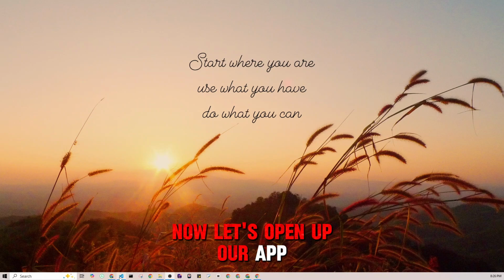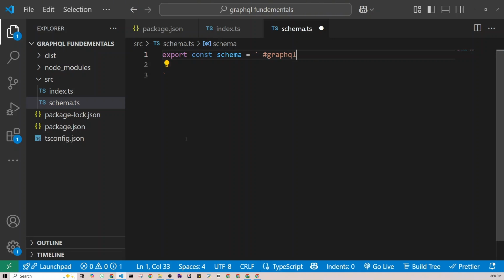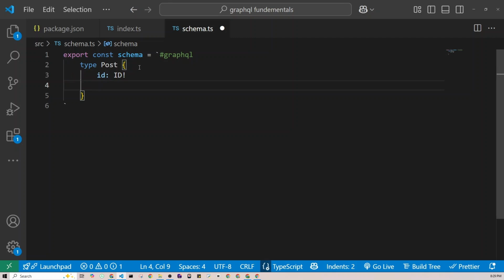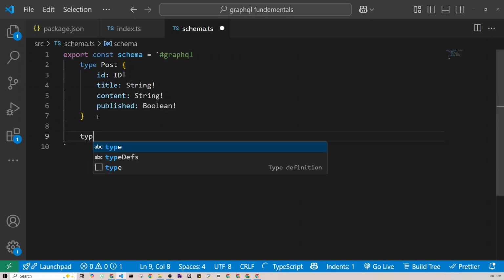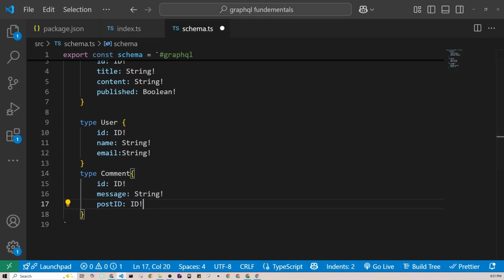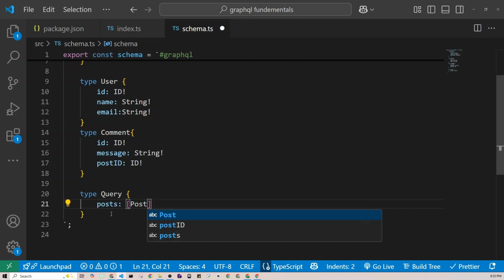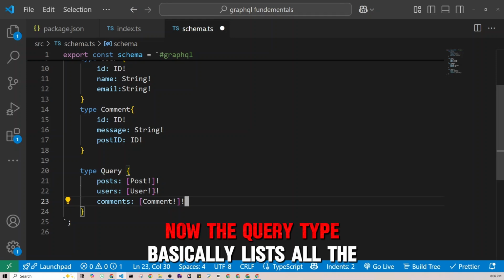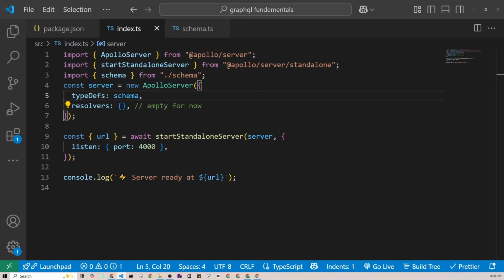GraphQL Schema & TypeDefs Explained | Shape Your Data Step-by-Step (Beginner Guide)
graphql schema tutorial, graphql typedefs for beginners, shape graphql data step by step, graphql with typescript 2025, graphql crash course easy — Learn how to define your GraphQL data the right way!

In Episode 3 of this beginner GraphQL Crash Course, we finally start shaping our data using **typeDefs** — the heart of every GraphQL schema.

👩‍🏫 What You'll Learn:
• What a GraphQL schema really is (with simple real-world examples)
• How to describe your data using typeDefs
• Creating types for Post, User, and Comment
• What the “!” means in GraphQL types
• Why the Query type is **required** — and how it acts like the front door of your API

🧠 No experience needed — this is explained in plain, friendly English with zero jargon.

🚨 If you skipped Episode 1 or 2, go back and watch those first — then come back here to build on what you've learned!

💡 This episode focuses only on the schema — no resolvers or data fetching yet. That’s coming up next!

🎯 Tools Used:
- GraphQL
- Apollo Server
- TypeScript
- VS Code

👍 Like this video if it helped you understand typeDefs and drop a comment with what kind of data *you’d* love to model in your own GraphQL API!